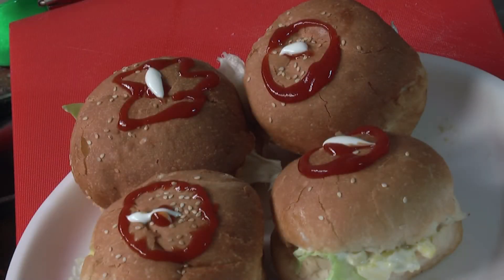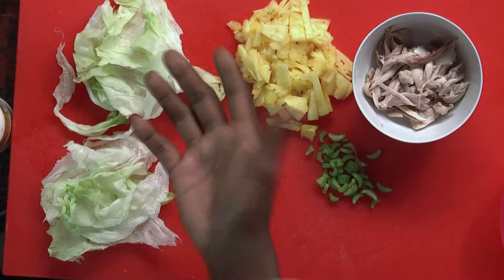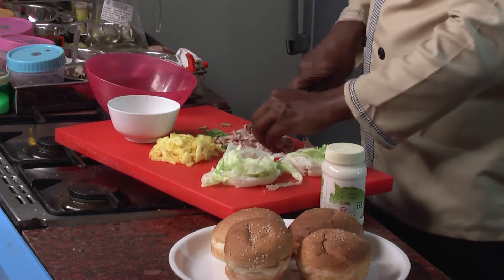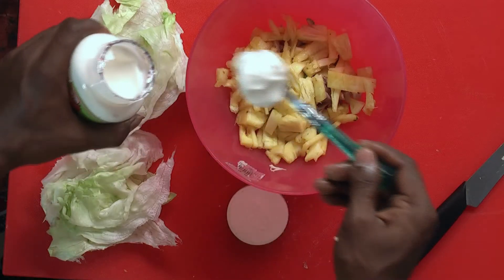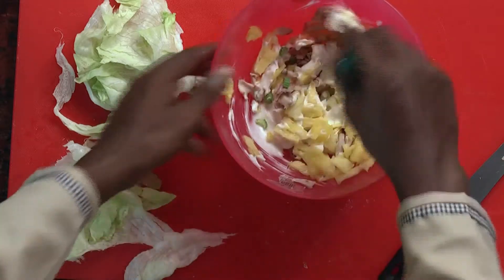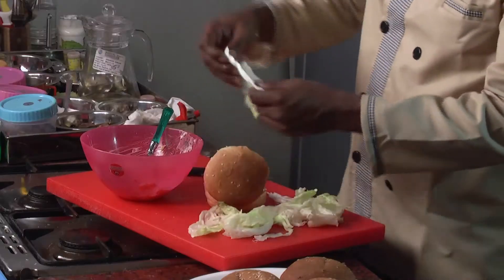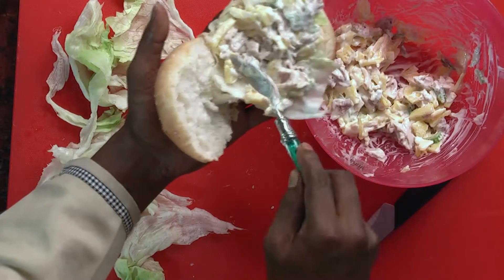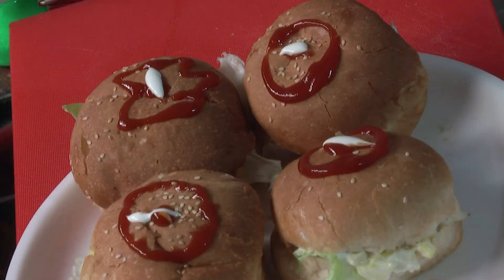Chicken Sandwich (English)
Chicken Sandwich Ingredients:

Chicken     : 100 grams
Celery    :  pinch
Iettuce    :  2 leaves
Mayonaise   :  1 tsp
Pineapple    :  2 tbsp
Burger bun   :  4 numbers